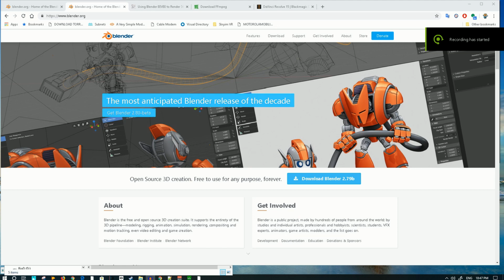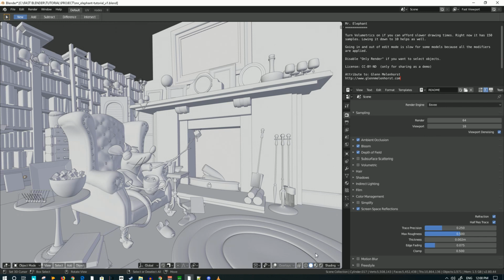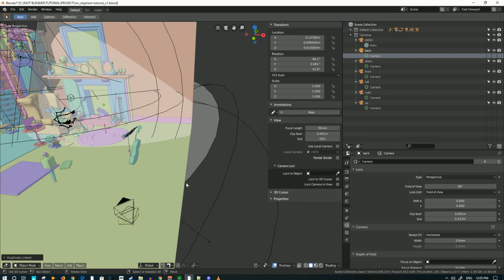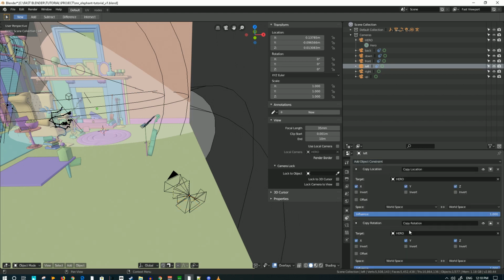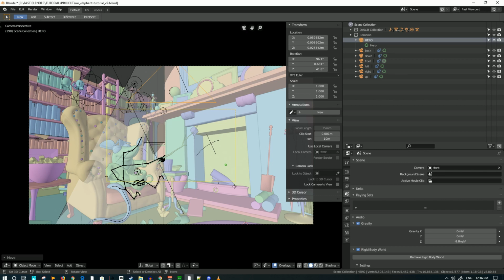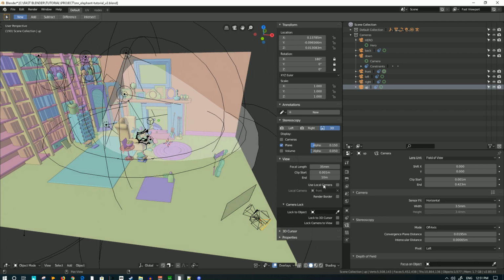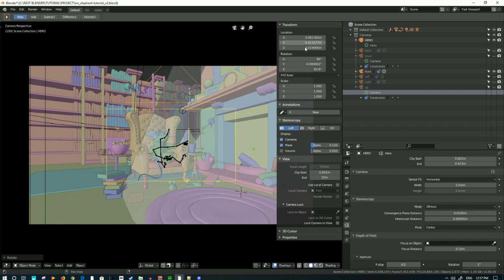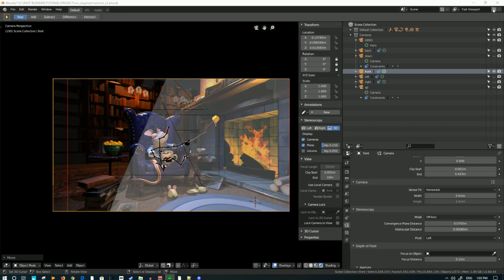Creating 3D VR180/360 In Blender 2.8 Eevee - Part 1 of 2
WARNING: I am a complete Blender noob and youtube noob and video editing noob. I have a lame microphone that required brutal butchering in Audacity.
I'm financially challenged. Sorry. You have been warned.

Why create this?
Because there is a common believe that Blender Eevee can't be used for VR images and videos but that isn't completely true. After a very very very long time searching out the necessary the necessary bits I have a working workflow to do it. I haven't found any videos with the complete solution for 3D. There is one for 2D (linked below)

I've put a timeline for the more impatient and skilled.

In this video we will build the cube of stereoscopic cameras that will capture a cubemap version of the scene. The video ends with the 6 images getting rendered out ready to be brought to the next blend file.
During the next video we wil use that blend file with Cycles to project the cubemap image into an equirectangular form that can be viewed in headset.

These will be a walk through for a static image. The common techniques for doing animation still apply (and I suck at it). I may do a video with that after I try it myself.

Linked below are all of the necessary pieces as well as extra links needed for a entire VR workflow from creation to video editing to 3D binaural audio with only FREE tools.

**Timeline**
00:00 - Introduction
02:25 - Download Blender and Blendfiles
05:57 - Create Cubemap cameras
23:52 - Convert cameras to 3D and render
The next video begins with the already rendered video

**Necessary and Recommended Downloads**

Download the Blend files from "Using Blender EEVEE to Render 360 VR."
"Eevee Equirectangular Tutorial"
by UNITEDFILMDOM

Download Sample Blend File:
Mr. Elephant
By Glenn Melenhorst

Free Options for Video Editing

Davinci Resolve
Full featured professional video editing
"Davinci Resolve Pro" supports VR specific editing. Free version does not.

FFMPEG
Command line do-it-all for audio and video with built-in filter support

StaxRip
GUI control over FFMPEG and many other audio/video tooling.
Has AviSynth+ x64 and VapourSynth x64 script
Does not work with image files directly (that I can tell)

Google's VR 180 Creator
Add the VR180/360 standard metadata for YouTube

Free Option for Sound Editing with 3D spacialization

Audacity
Free sound editor with 32-bit VSP plugin support

AMBEO Orbit from Senheisser
Free Binaural VSP plugin that works in Audacity

Free Options for Images

Irfanview
Image Viewer and Simple Edits

My Antique Computer Specs:
Intel Core i7 950 (Bloomfield) overclocked to 4K
12 Gig DDR3 ram
EVGA GeForce GTX 970 4GB vram